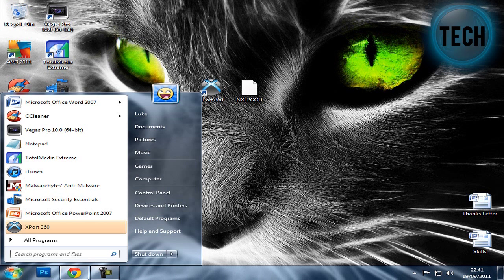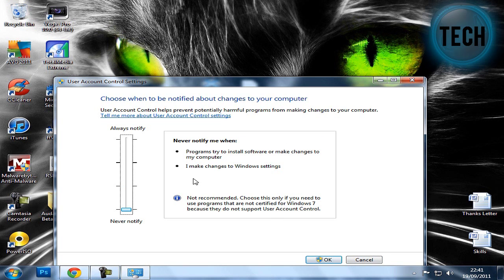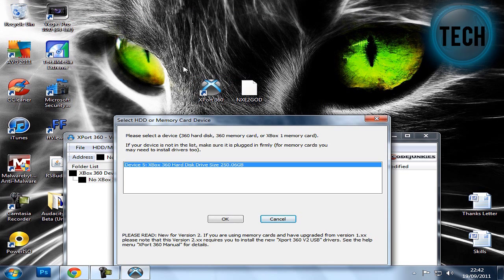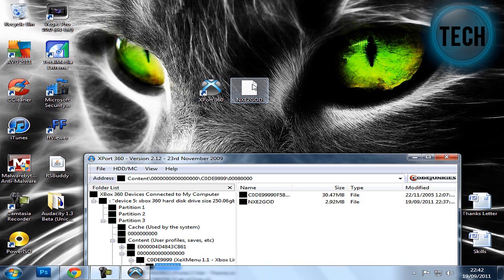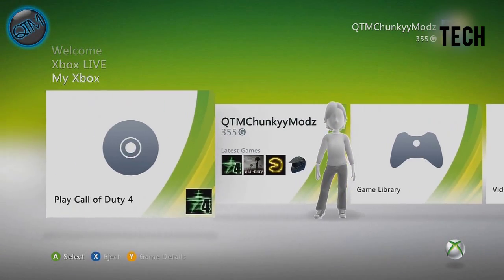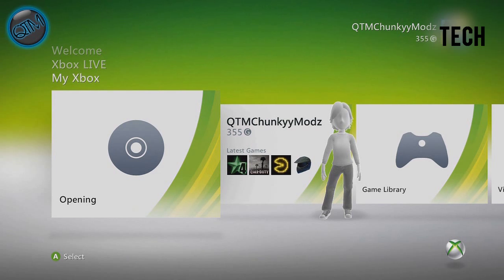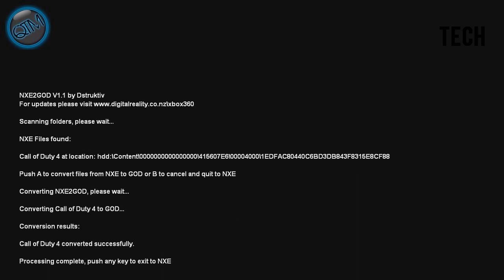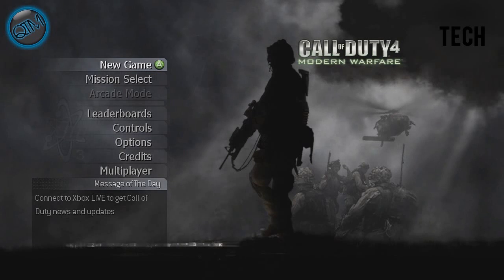NXE2GOD Install tutorial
How to play an Xbox 360 game from Hard Drive without the Disc, like a game on demand - Jtags ONLY

This is a re-upload from my old channel QTMChunkyyModz. I reuploaded it as it was quite popular and the only good one on youtube. So I didn't steal this video from anyone it's 100% mine.